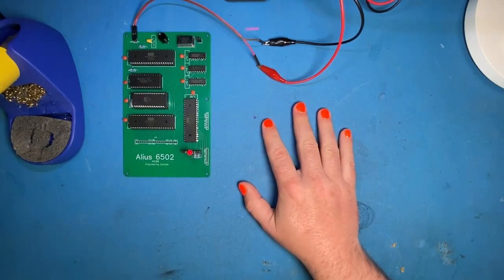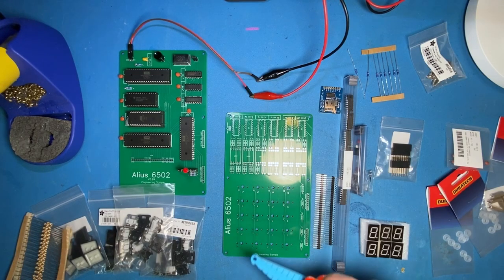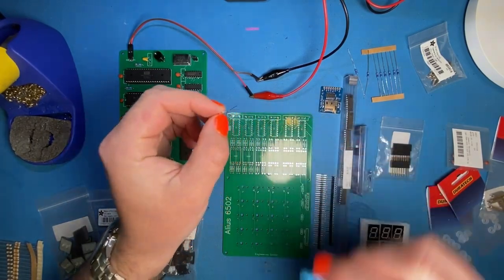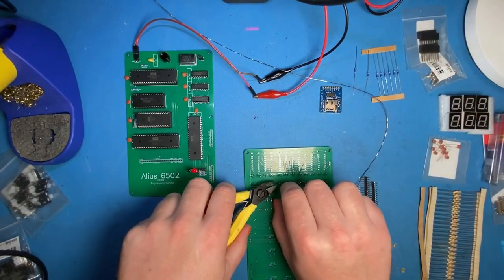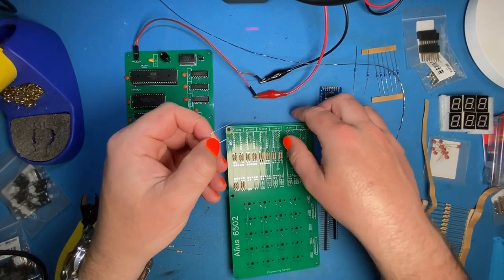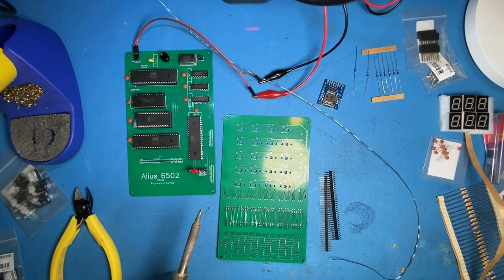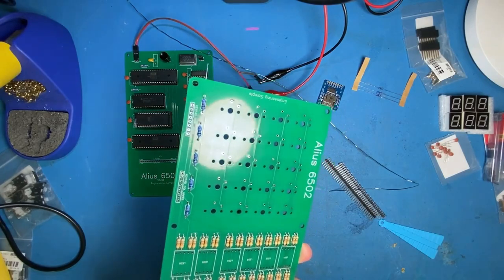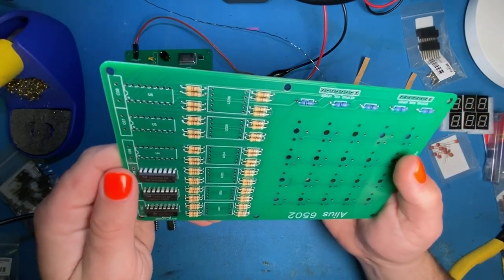Sunday Workshop: Alius 6502 kit assembly (Part 2)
Derek and I finish (sort of) the keyboard slab for the Alius 6502!